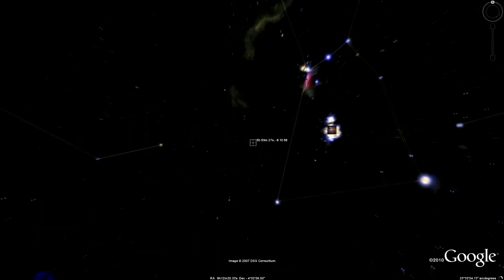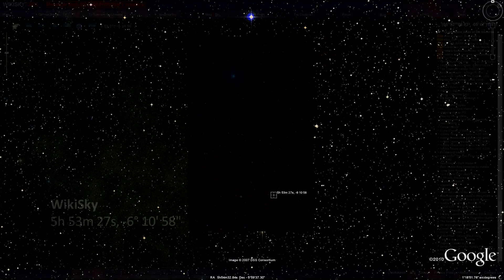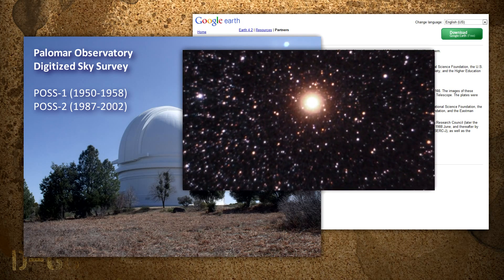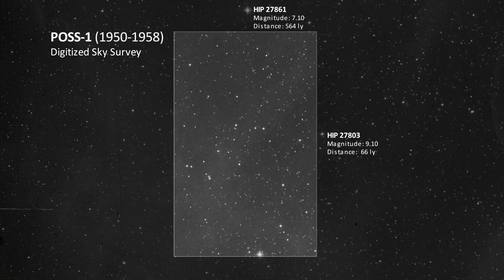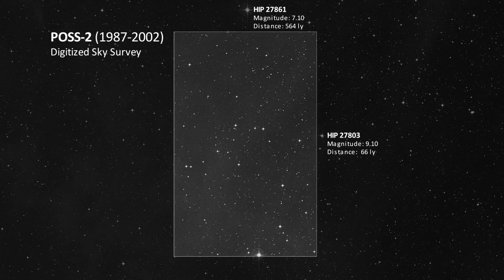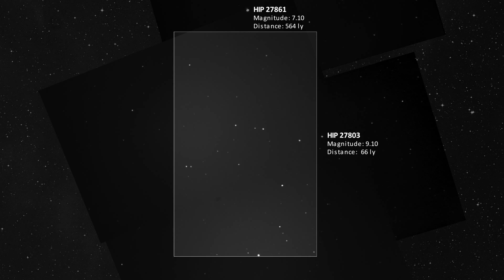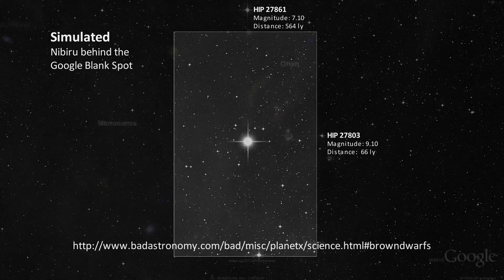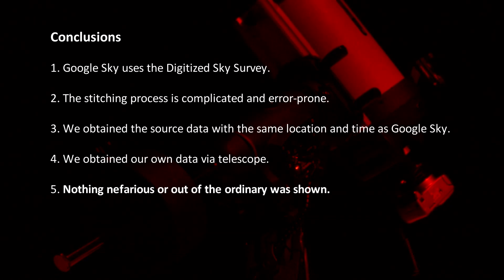The Google Sky Blank Spot - A Complete Guide to the Cover up & Conspiracy Theory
Video by nutwithatheory.  Uploaded with permission.

If you ask a 2012 doomsday proponent about the Google Sky
Blank Spot you'll undoubtedly hear that it's an effort to cover-up the
truth about Nibiru. This video explores the claim in detail while
exploring the stitching error, the Digitized Sky Survey and obtaining
data directly via telescope.

Note: As I flip through photographic plates you'll see the star
HIP27803 move. Some explanation regarding this -- nothing in
space is completely static and over large time scales even stars
drift through the cosmos. The Space Velocity for HIP27803 (aka GI
221) is U: +000 km/s, V: -034 km/s, W: -021 km/s. Information
about HIP27803 can be found in the SIMBAD database.

Note: The bright star visible at the bottom of the blank spot is
HD39364 which is a 7.9 magnitude star. Information about this star
including spectra can be found in the SIMBAD database.

Update: Aug 24 2011 -- The original video of which this is a response to has finally been removed from YouTube with the following message "This video has been removed as a violation of YouTube's policy against spam, scams, and commercially deceptive content." Chalk up one for the good guys!

Data Sources
Online Digitized Sky Survey at STScI

5h 53m 27s, -6º 10' 58"

Music & Photo Sources
All time-lapse motion pictures are copyright protected on behalf of
the European Southern Observatory (ESO) and are released under

"3 Camels in a Hot Dry Land" by zendada